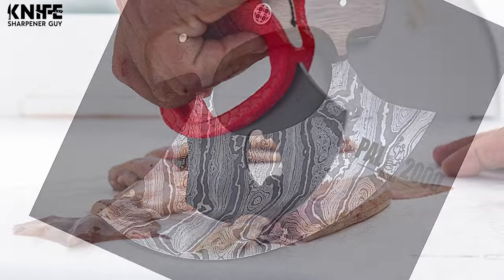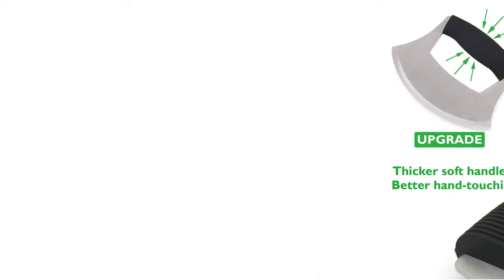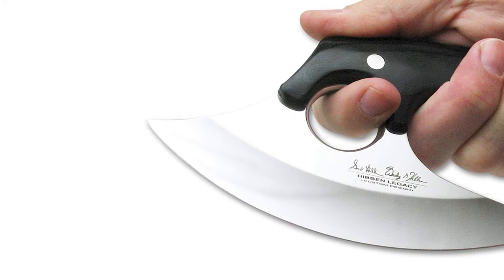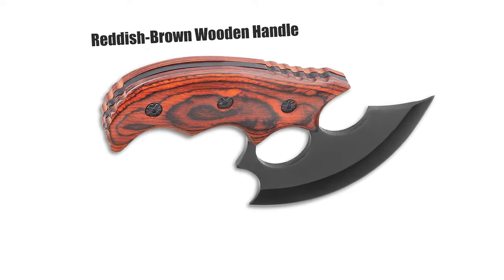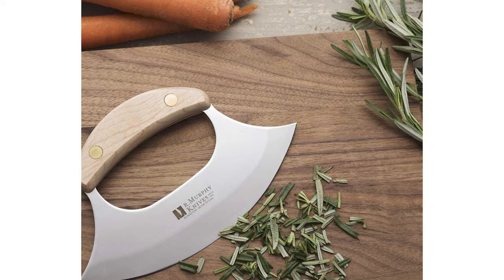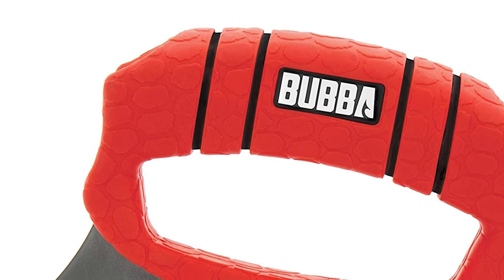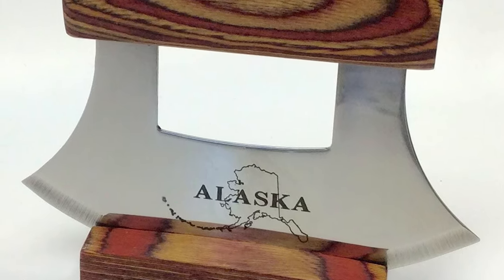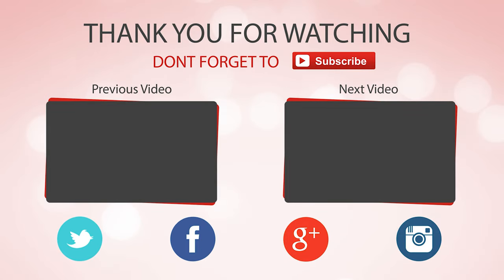Best Ulu Knife in 2021 – Top Rated Alaskan Knives That Make The Cut!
Best Ulu Knife
If you’re looking for a cutting tool that can do practically everything, then the ulu knife is a great option. It’s traditionally used by Alaskan people to do anything from preparing meals to skinning wild game.

Best Seller in 2021

Our complete review, including our selection for the year's Best_Ulu_Knife , is exclusively available on knifesharpenerguy

These Best Ulu Knife Video Buying Guide Included Products Are:

1. ULU Factory Legendary Knife
2. Arctic Circle Alaska Ulu Knife
3. PAL 2000 Ulu Knife
4. BUBBA ULU Knife
5. UJ Ramelson Co Ulu Knife
6. Poshland Ulu Knife
7. Ridge Runner Modified Ulu Knife
8. Gil Hibben Legacy Ulu Knife
9. DM-1111SG Damascus Ulu Knife
10. HICOOK Ulu knife

If you’ve never used or heard of an ulu knife, you’re in for a surprise. Despite not being widely known, these knives are incredibly versatile and capable in the right hands. Originating in the arctic, they were used for everything from cutting blocks of snow for building igloos to cutting children’s hair and chopping vegetables.

Today, they are not used as nomadically, but are still utility powerhouses in the kitchen. They’re mostly used in the Arctic, Alaska, Canada, and some Northern European countries. We’re going to take a look at what makes these knives so versatile, where you can get one, and why they’re worth paying attention to and much more.

By the end of this video and review, you’ll be ready to choose an ulu knife that matches your needs, skills, and budget – all while having realistic expectations and a keen sense of what a best ulu knife can do for you and your kitchen! Let’s get started!

UluKnife Knives knife Ulu_Knife_in_2021 , Best Ulu Knife in 2021, Top Ulu Knife in 2021, Ulu Knife Reviews